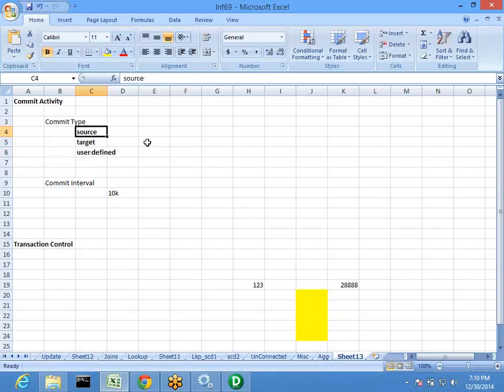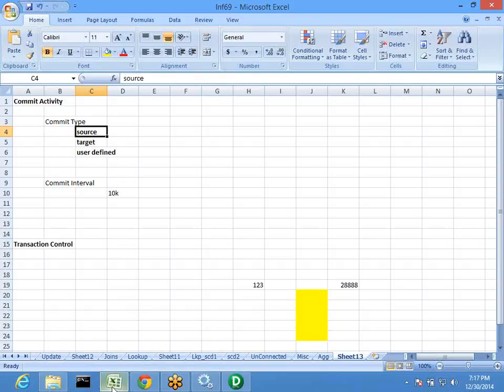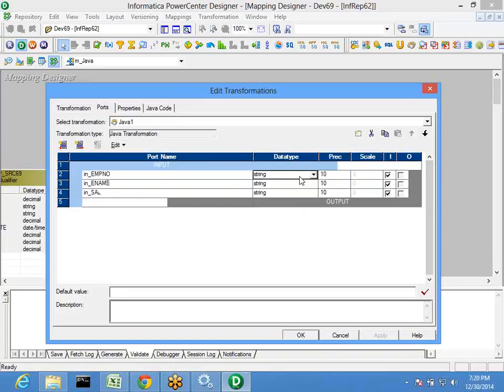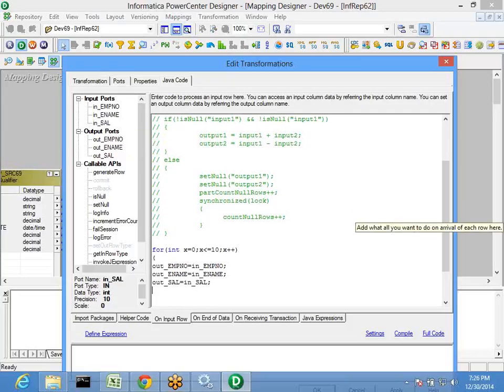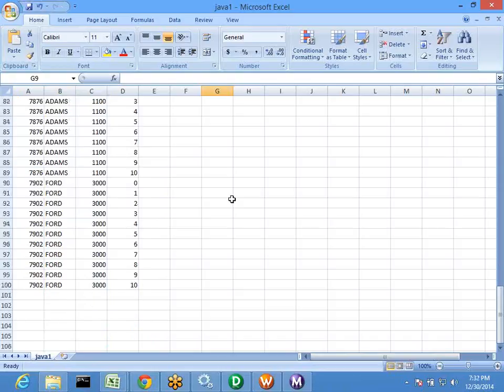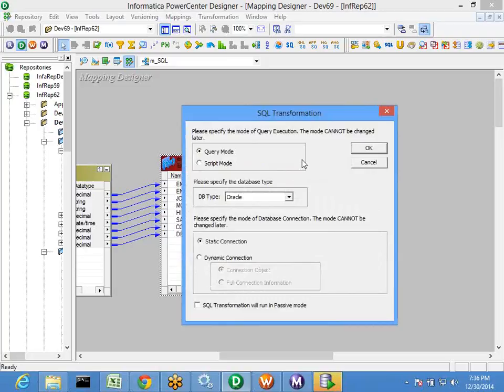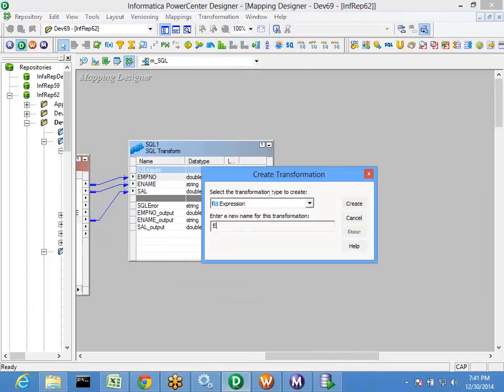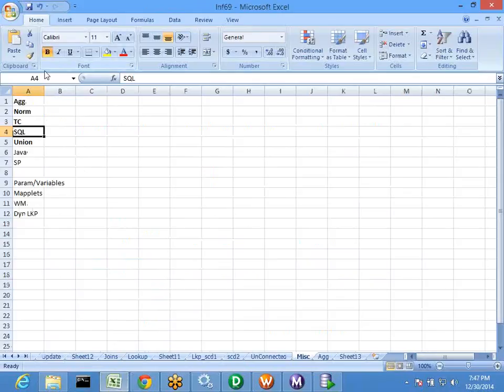$$JAVA TR N SQL TR